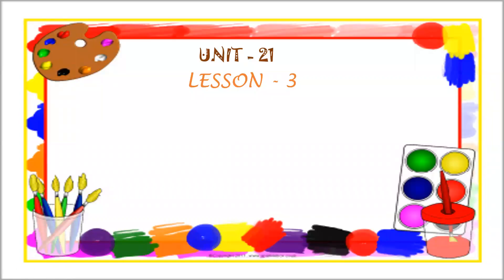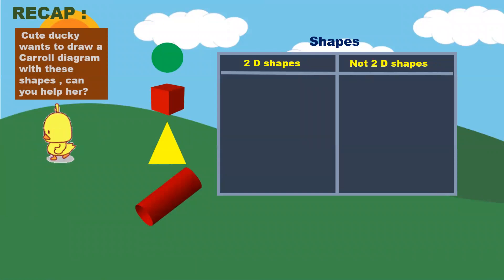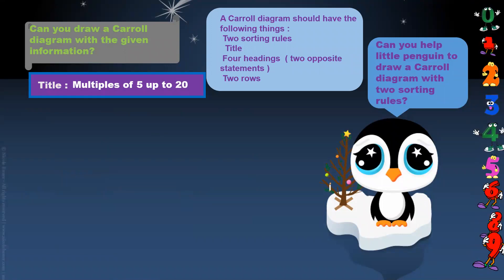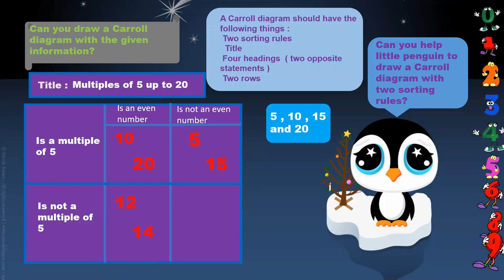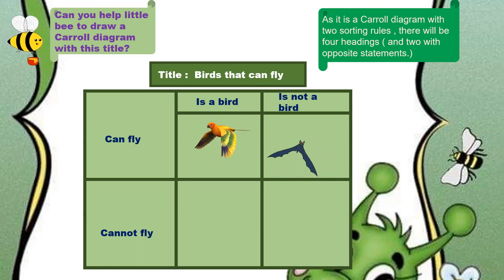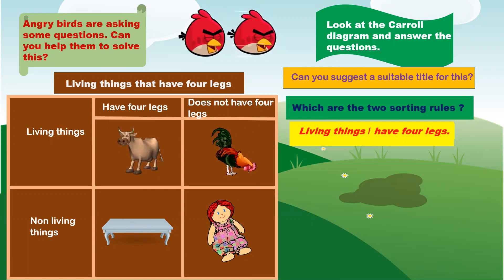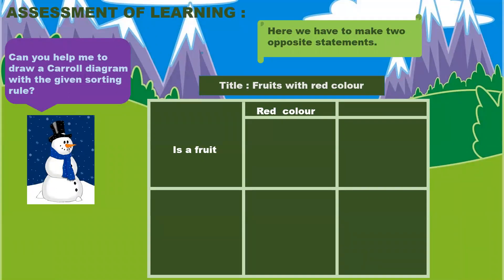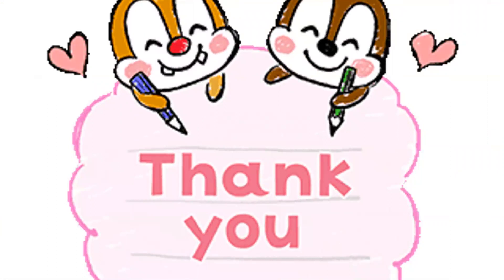Carroll diagrams with two sorting rule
In this video you will learn about 2 sorting rules of carroll diagrams.